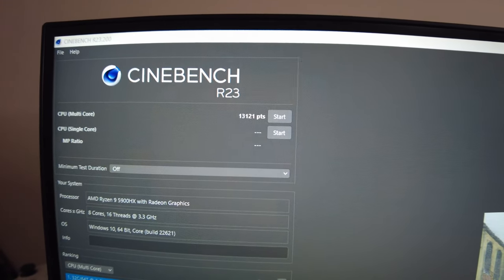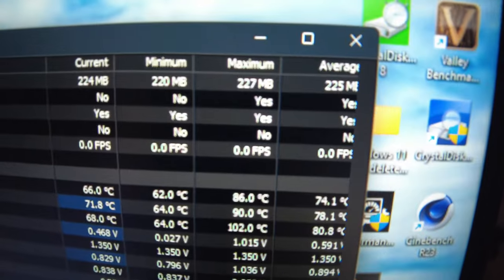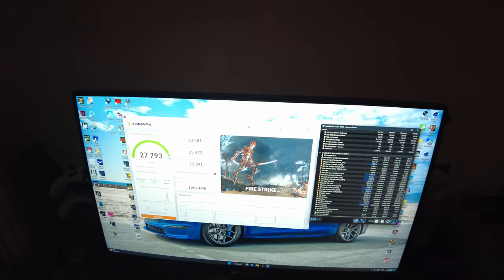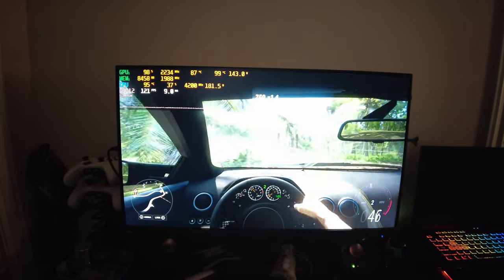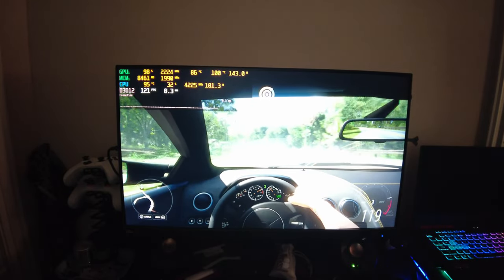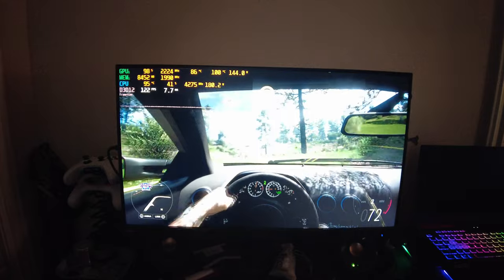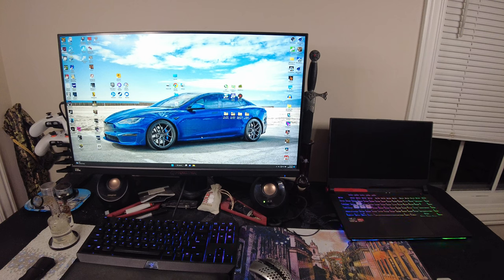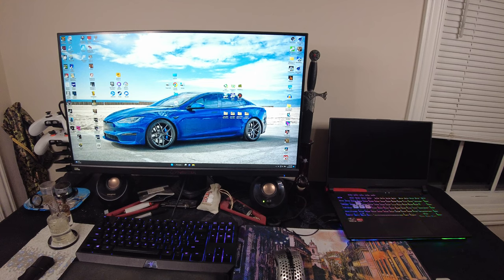Asus ROG Strix G15 Advantage Increase The Mounting Pressure Part 2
What's up everybody I got another short video for you guys today. This time I decided to open the laptop back up to try to get good mounting pressure. Wasn't even going to do a video but then figured I might as well do a short video on the subject.

Intro 0:00-0:10
Quick Overview of What I Have Been Doing - 0:11-1:06
Washer Idea (No Retention Springs) - 1:07-2:19
Too Many Washers At First 3 Each Is Enough - 2:20-2:54
Tightened Down Screws (Cross Pattern) - 2:55-3:30
Cinebench R23 - 3:31-5:01
Time Spy - 5:02-5:55
Firestrike - 5:56-7:51
Forza Horizon 5 No Cooling Pad - 7:52-9:44
Forza Horizon 5 Cooling Pad - 9:45-13:35
Wrapping Video Up/Outro - 13:36-17:29